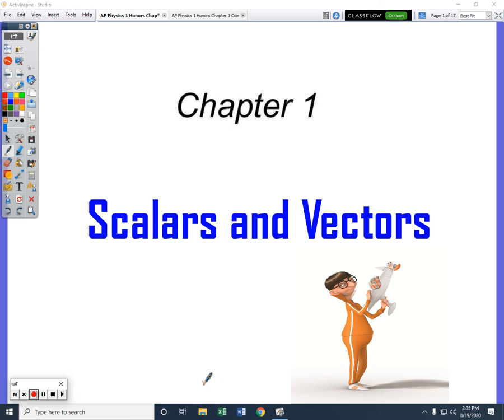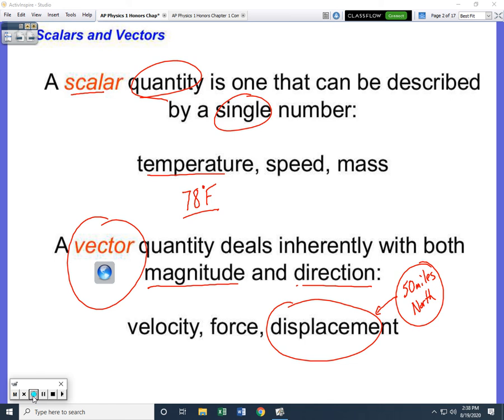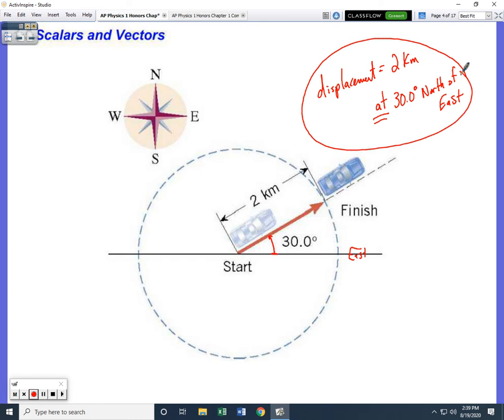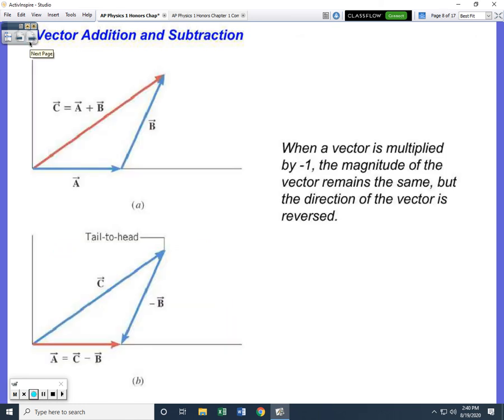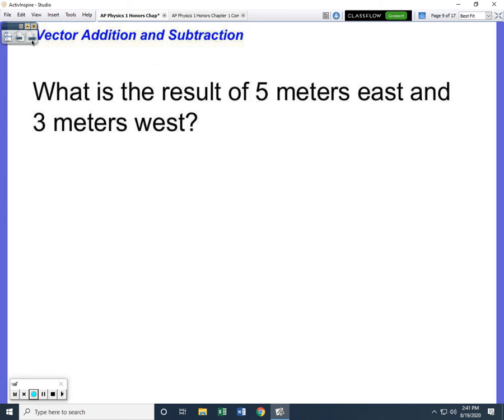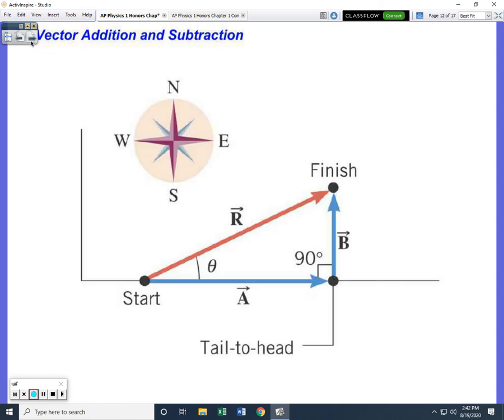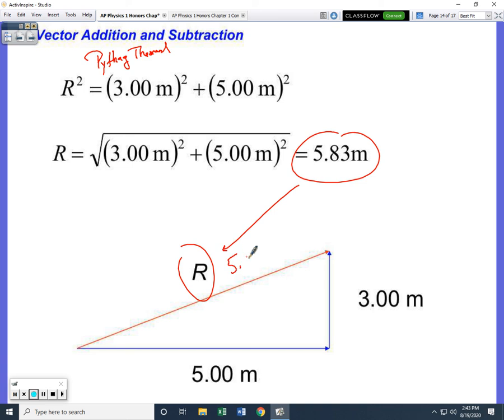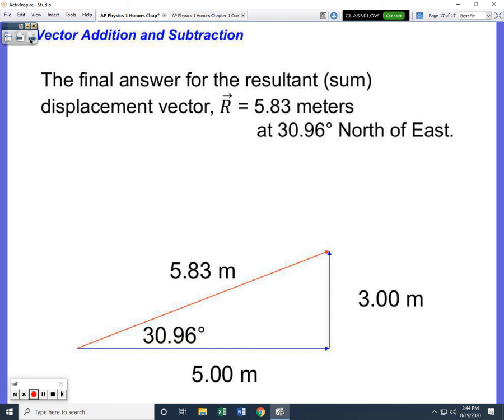AP Physics 1 Honors Chapter One Scalars and Vectors 2020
In this edition of the Henstitute, we explore the concepts of scalars and vectors and how to simply combine them together.